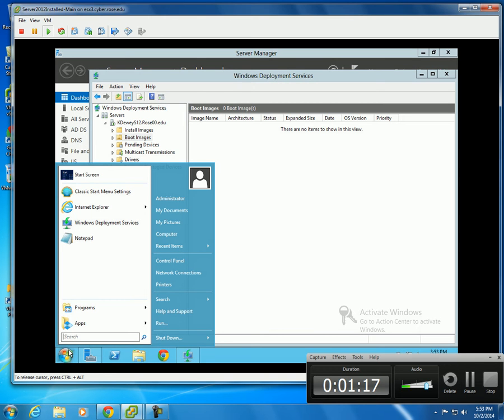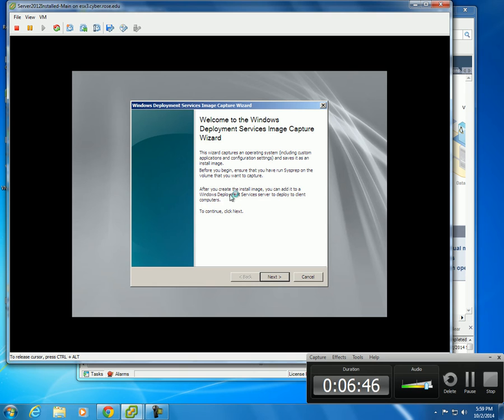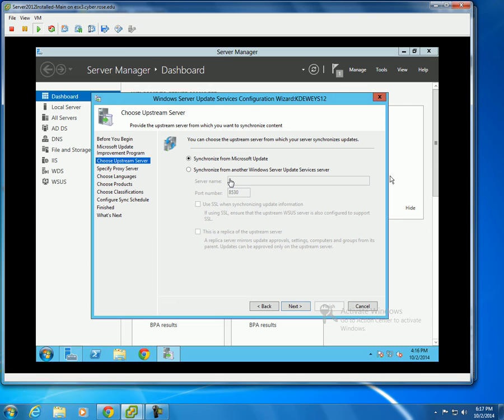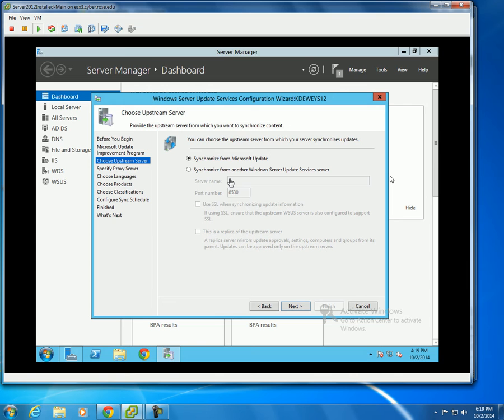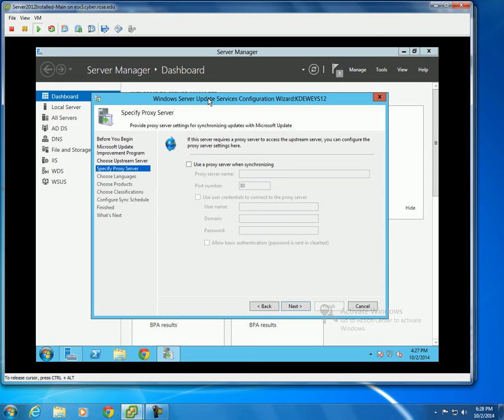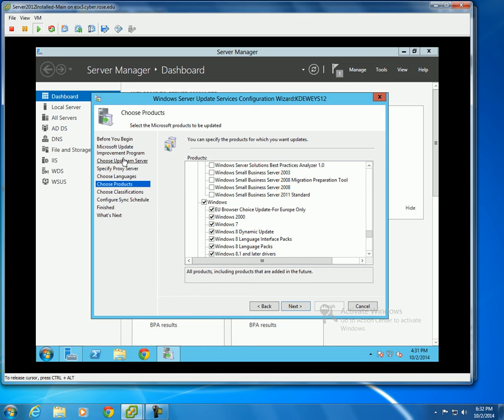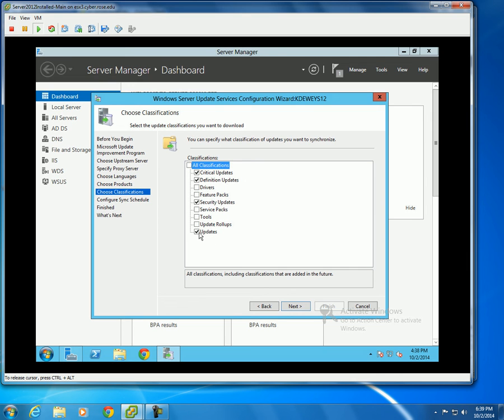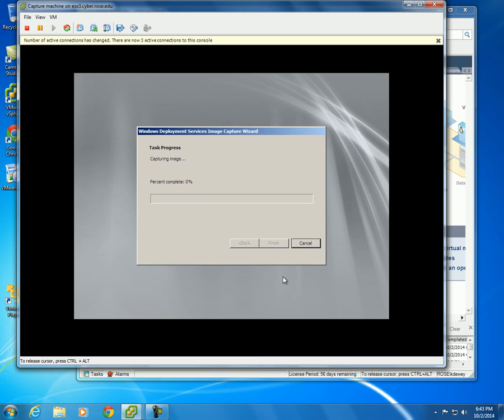CIT 2053 Network Admin WSUS and WDS Recording